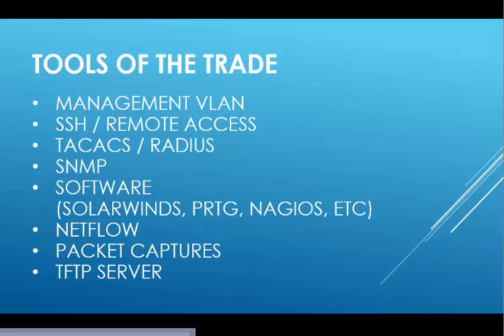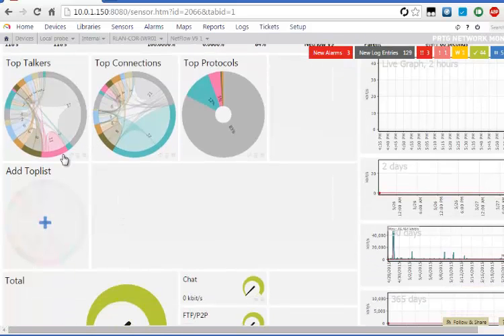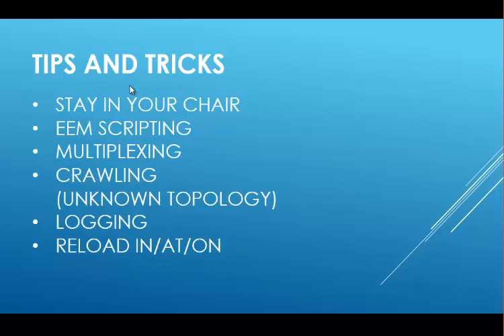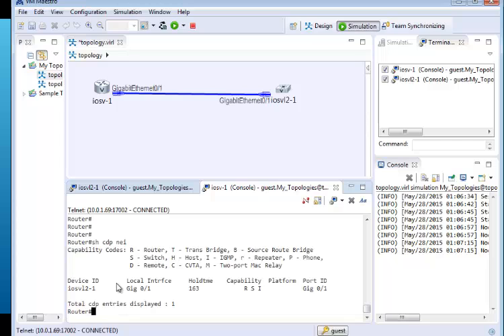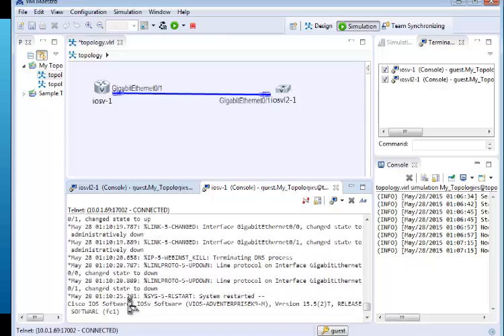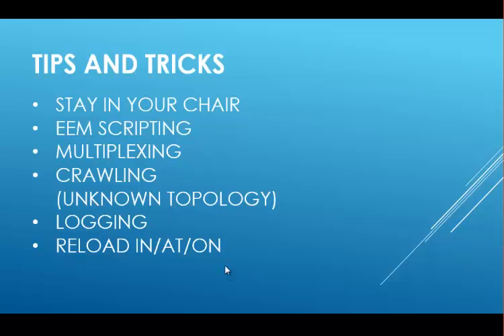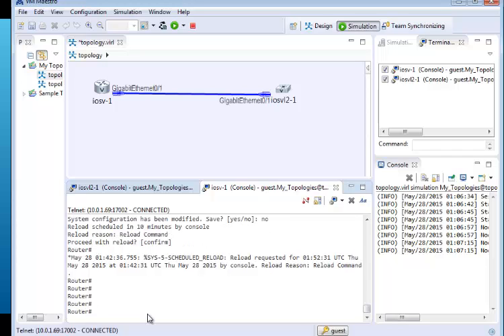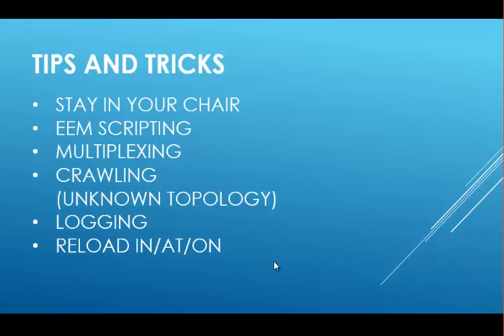Remote Network Management: Tools and Tricks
- View some tools of the trade, and tips learned from industry experience on best methods to remotely manage your networks. Everything from Netflow, Packet Captures, Monitoring Software to tricks such as reloading before making dangerous configuration changes.